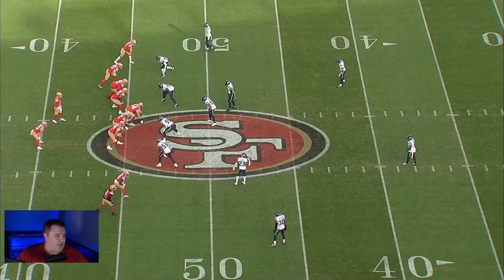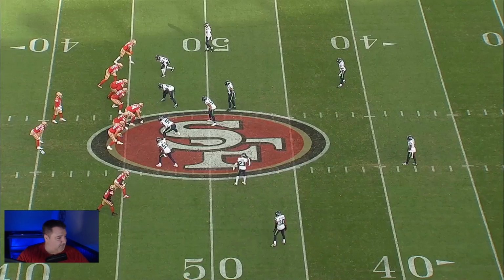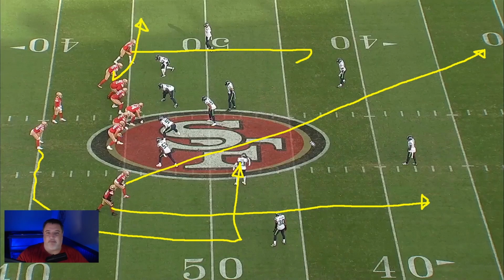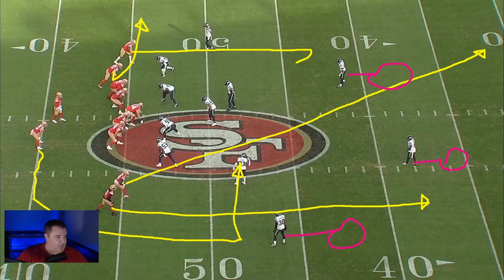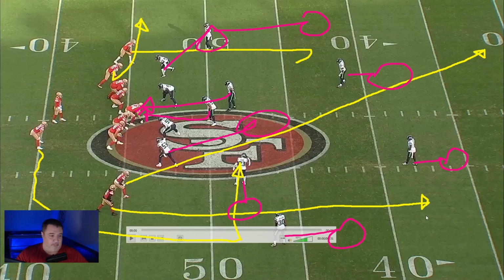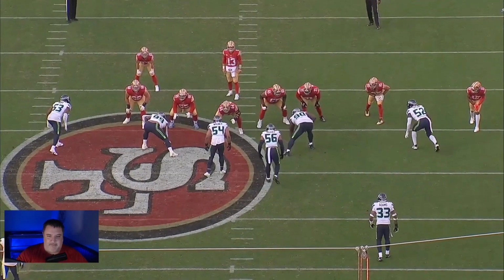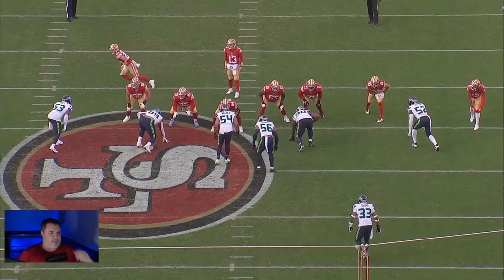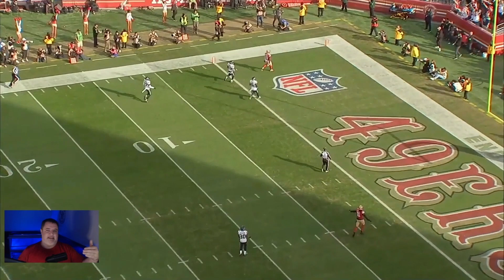Deebo Samuel Just Ran Right By Jamal Adams For a Touchdown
Deebo Samuel caught a 54 yard touchdown pass against the Seahawks in the week 14 matchup between the Niners and Seahawks in the 2023 Season. This pass appeared to be way too easy as Samuel just ran by Jamal Adams who was in coverage. We break down the play and talk about why the 49ers called a great play that took advantage of the coverage the Seattle Seahawks ran. The play led to the Niners taking the lead for the rest of the game.